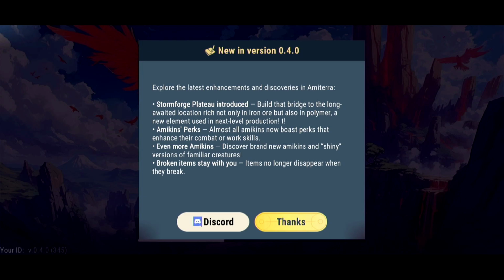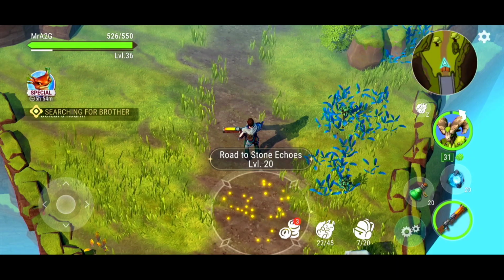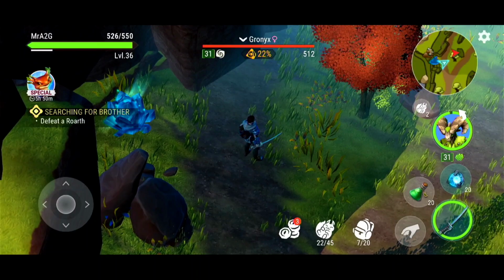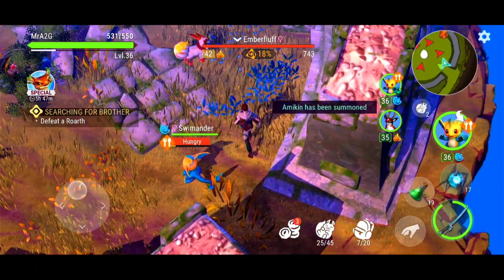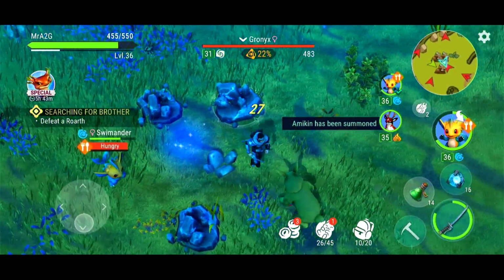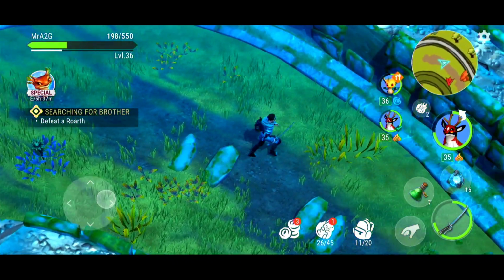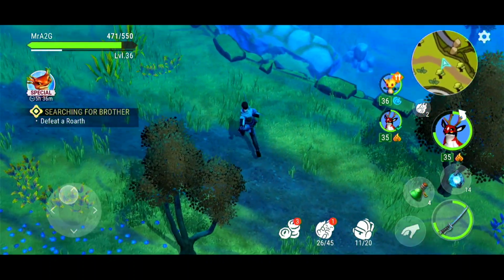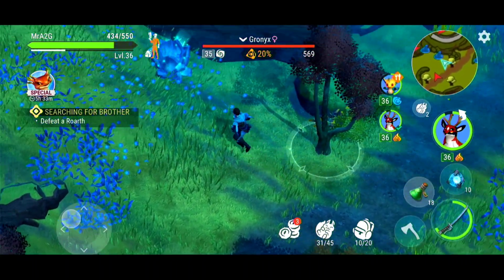Update 0.4! New Stormforge Location! Shiny Amikin's! New Boss Roarth! - Amikin Survival Gameplay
Going through the new update, explaining the changes and experiencing the new location!